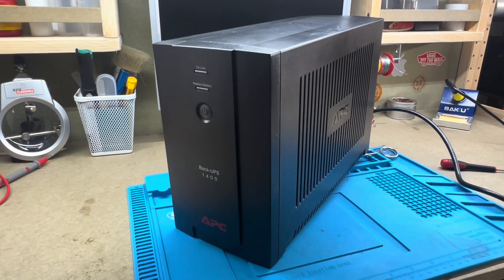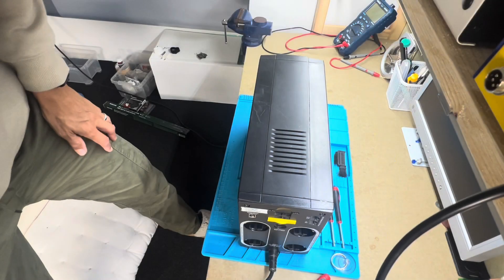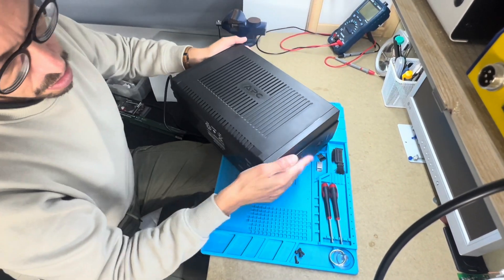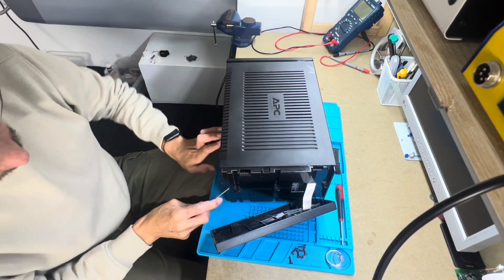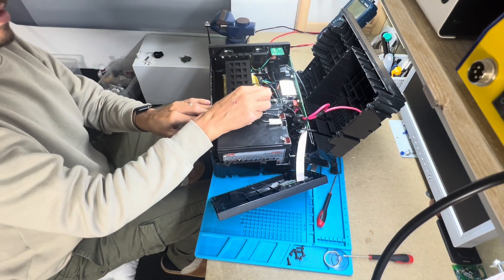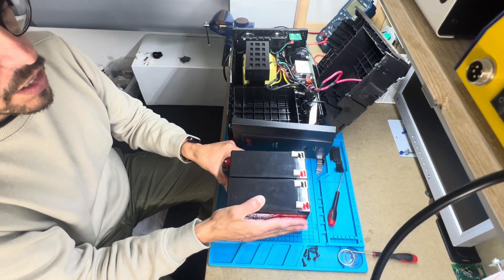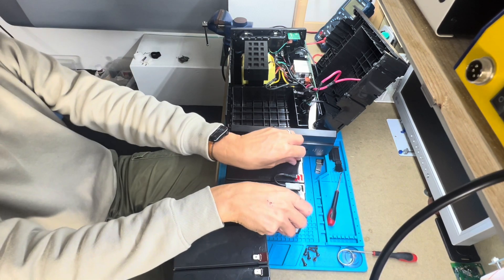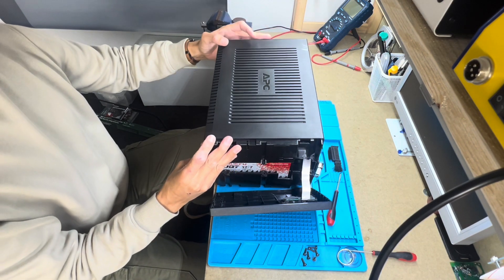APC UPS Battery Replacement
How to replace the batteries in an APC Back-UPS 1400.